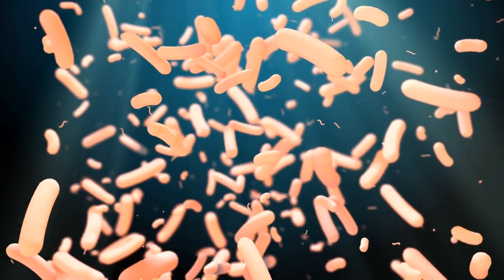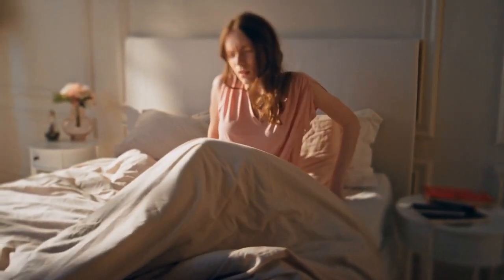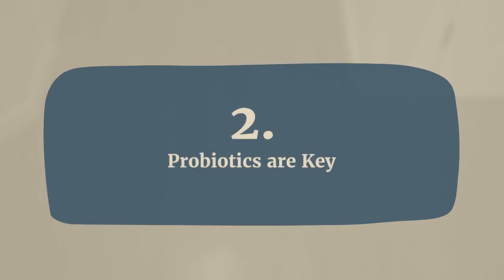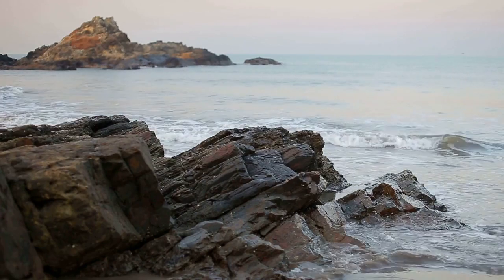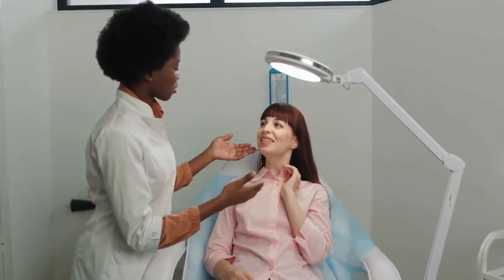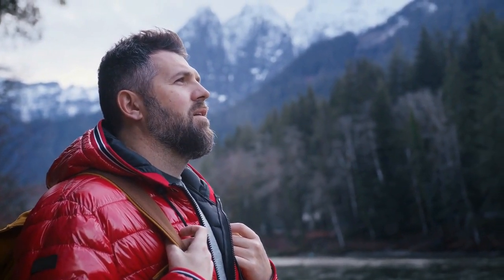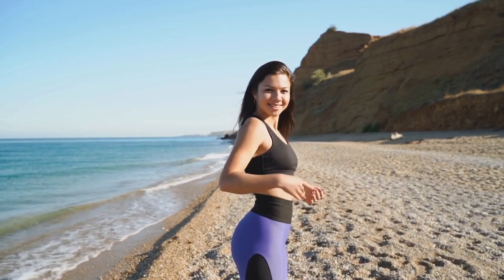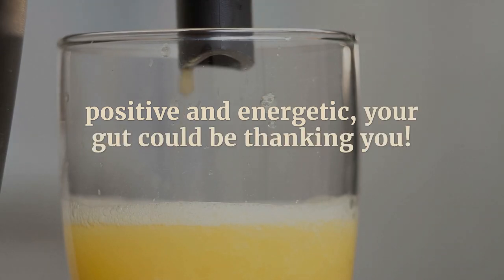How to Improve Gut Health: 8 Simple Tips for a Happier Gut!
Want to boost your gut health and feel better overall? In this video, I’m sharing 8 easy tips to improve your gut health naturally. From eating more fiber and probiotics to managing stress and staying hydrated, these simple changes can make a big difference. Your gut plays a crucial role in your digestion, immune system, and even your mood—so let's give it the care it deserves!